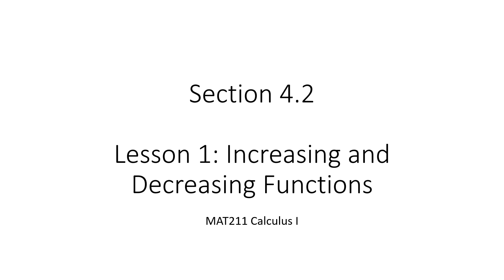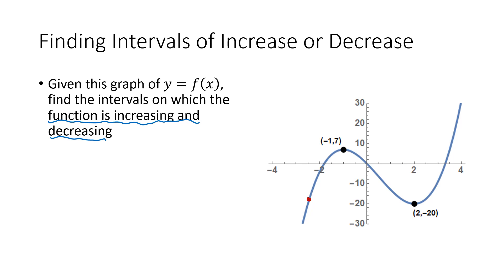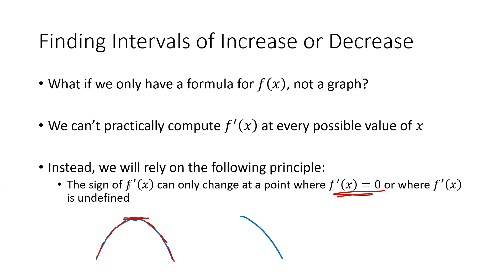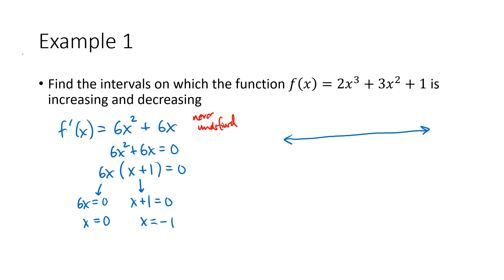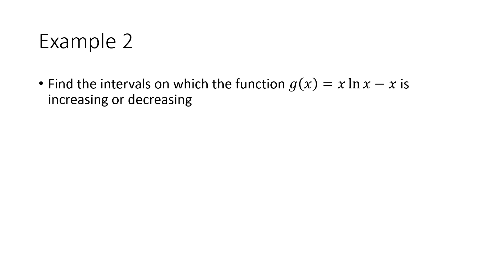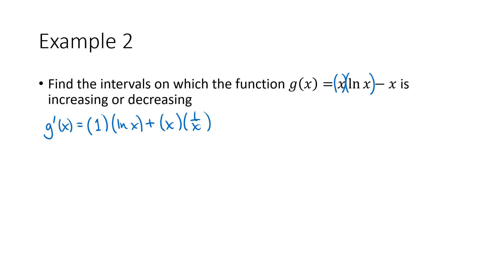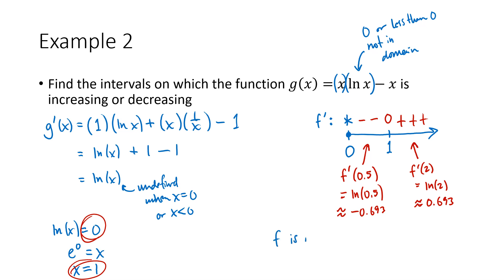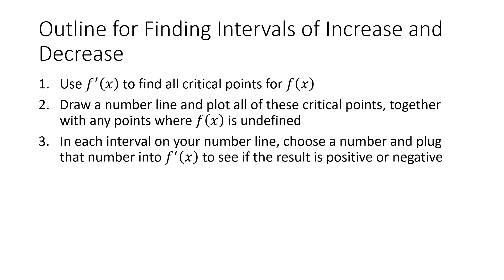Calculus: What Derivatives Tell Us, Part 1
This is the first of three videos covering material from Briggs/Cochran Calculus Section 4.2: What Derivatives Tell Us. In this video, I discuss the connection between the (positive/negative) sign of the first derivative of a function and the (increasing/decreasing) behavior of that function.